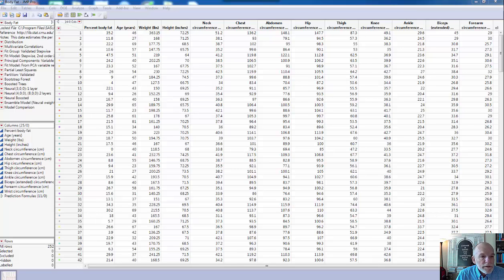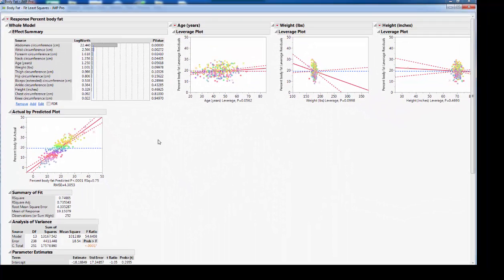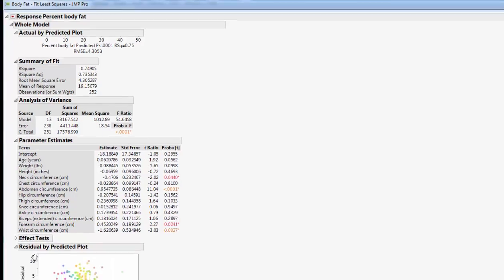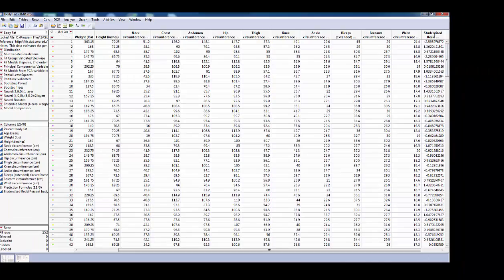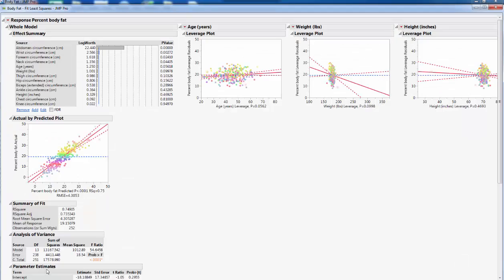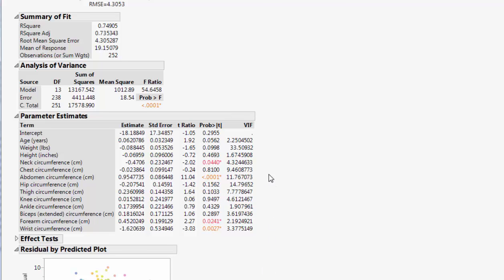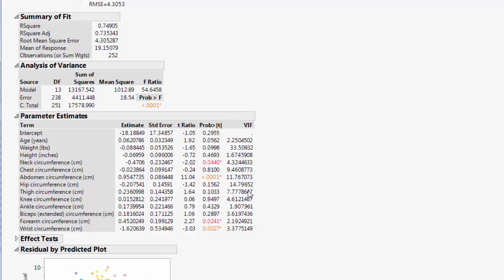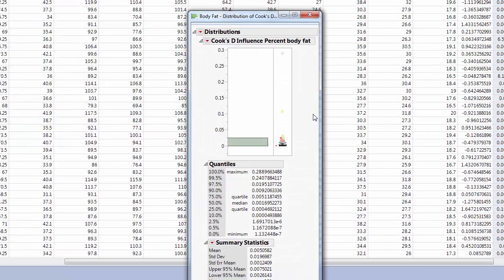MR Explantory Assumption Checks